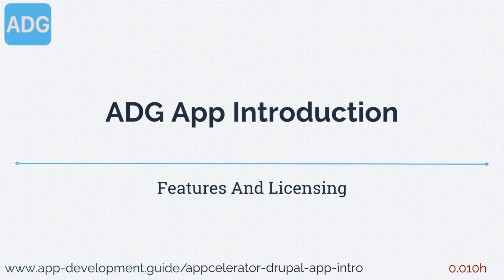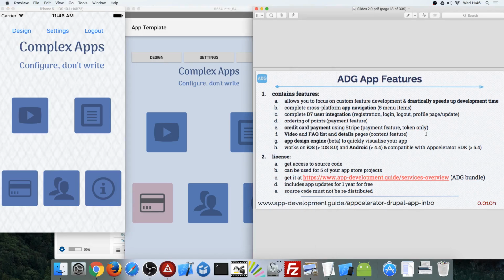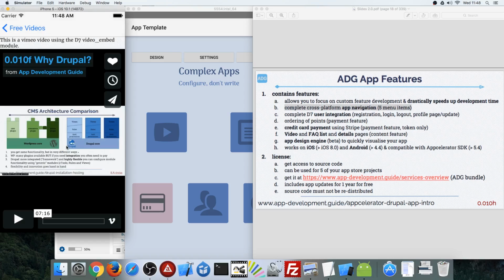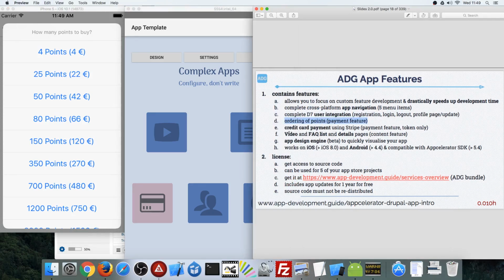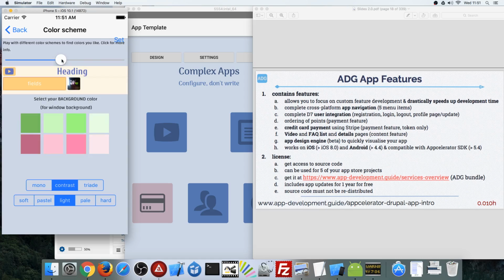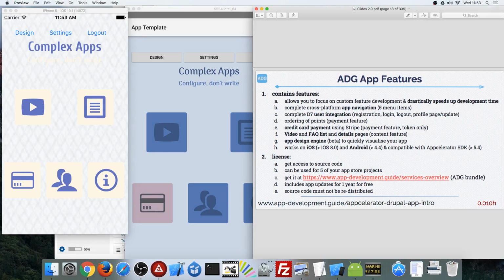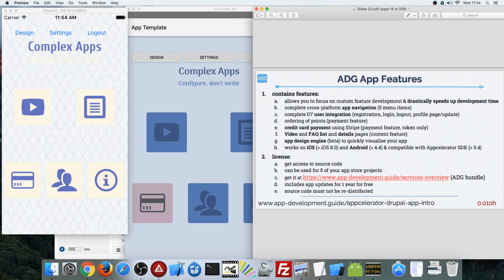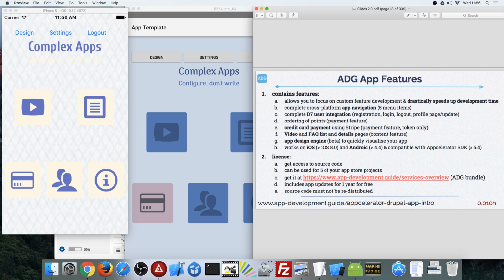0.010h ADG App Intro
Shows the ADG app made with Appcelerator and integrated with Drupal 7.